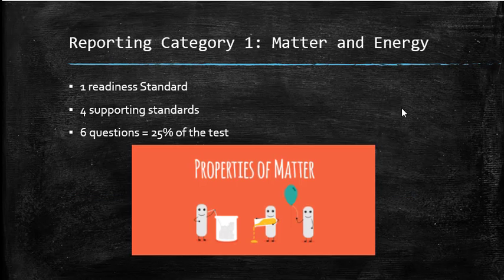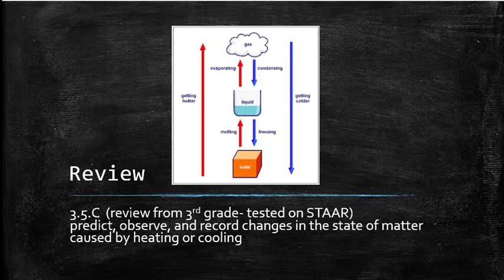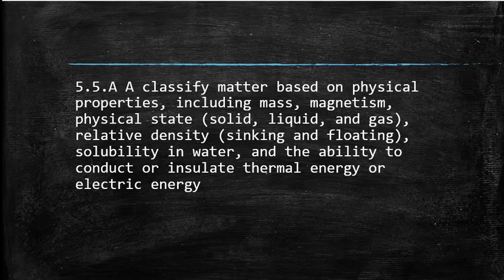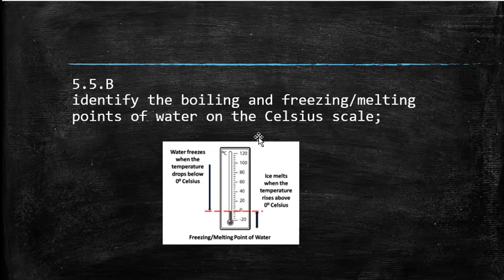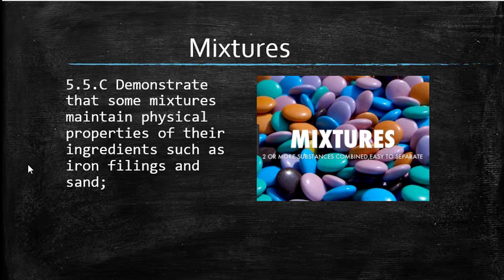UAg 3 final